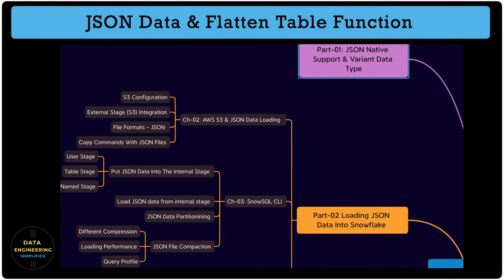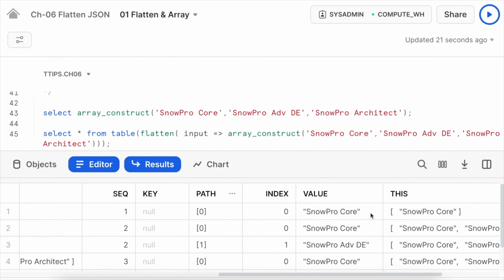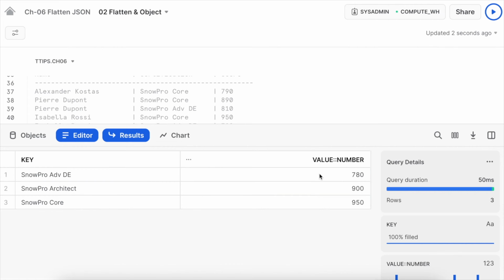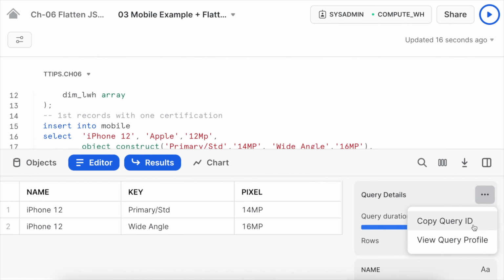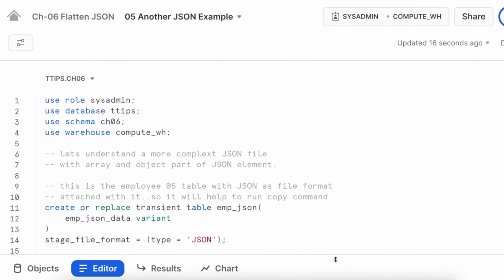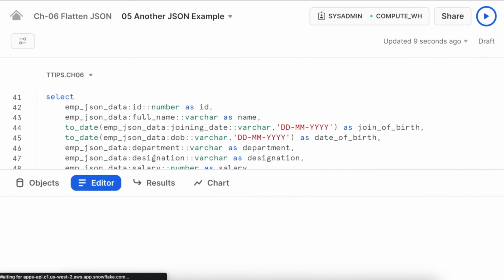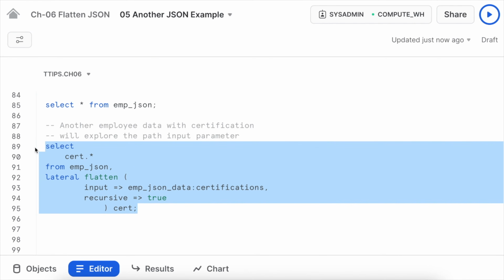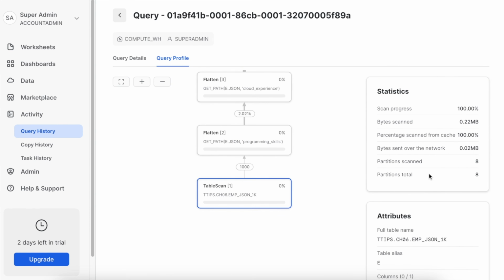Flatten Function & JSON Data Processing In Snowflake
The video "Flatten Function & JSON Data Processing In Snowflake"  explains the process of using the "flatten" table function in Snowflake to transform complex JSON, array, and object data structures into a flat, denormalized format that is easier to work with. This entire hands on tutorial will unleash the power of flattening table function to extract and query JSON in Snowflake with real life examples. The video covers the following topics:

1. How to flatten JSON, arrays, and objects in Snowflake
2. The columns returned by the Snowflake flatten function
3. The reasons for flattening data in Snowflake
4. An explanation of what "flatten" means in Snowflake
5. Examples of flattening JSON, arrays, and objects in Snowflake, including a lateral flatten example
6. Flattening nested JSON and nested JSON columns in Snowflake.

🚀🚀 Chapter-06 Sections 🚀🚀
➥ 00:00 Introduction
➥ 00:50 Chapter-06 Objective
➥ 02:12 Welcome To Data Engineering Simplified
➥ 02:42 what is flatten function in snowflake
➥ 04:15 flatten array example
➥ 14:15 flatten object example
➥ 26:09 flatten object & array together example
➥ 32:33 flatten & simple json example
➥ 38:20 flatten & nested json example
➥ 59:24 how to use outer parameter in flatten with json
➥ 62:31 snowflake flatten function performance with json
➥ 67:56 whats next, thank you note & disclaimer

➥ Ch-08: Coming Soon (Release Happens on Mon/Tue/Thu)